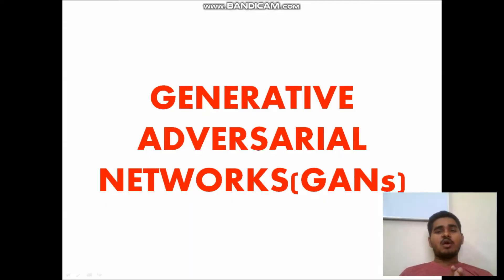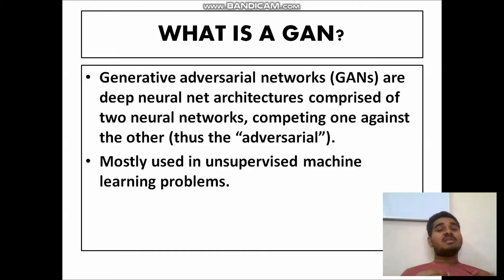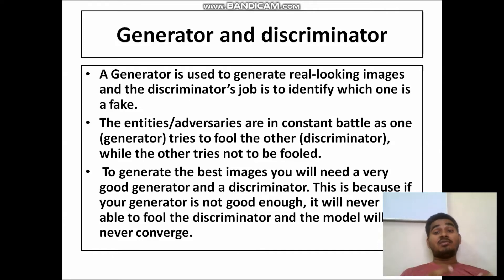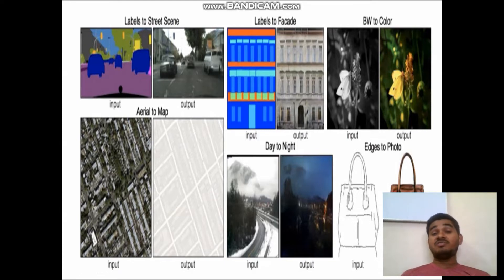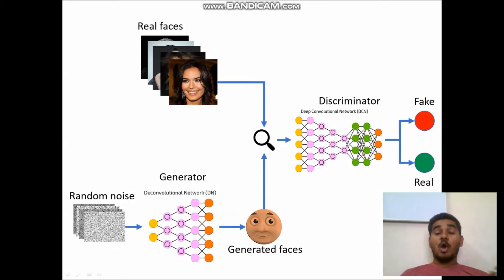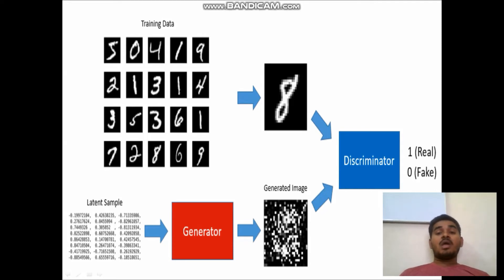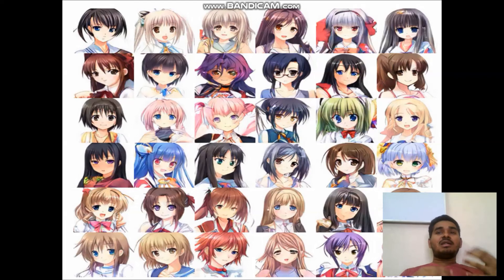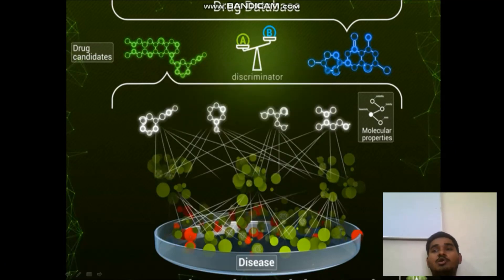GENERATIVE ADVERSARIAL NETWORKS(GANs) | DEEP LEARNING | YASWANTH SAI PALAGHAT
👉 Generative adversarial networks (GANs) are deep neural net architectures comprised of two neural networks, competing one against the other (thus the “adversarial”).
Mostly used in unsupervised machine learning problems.

Music on the video : BKFM B SIDE - FREE RUNNER